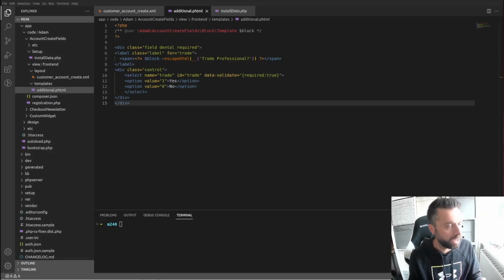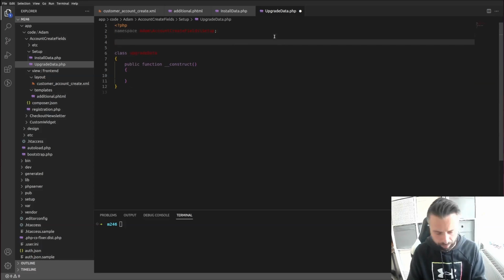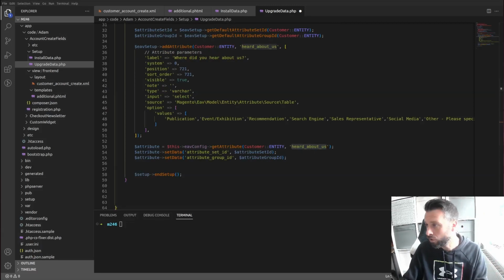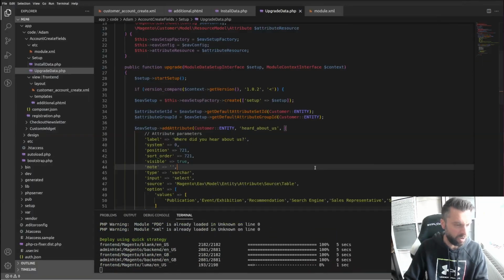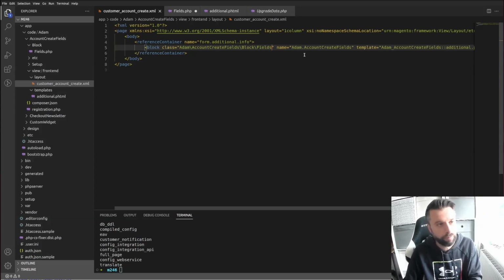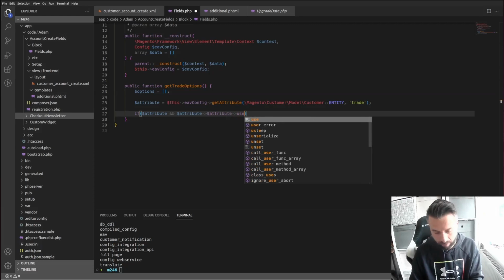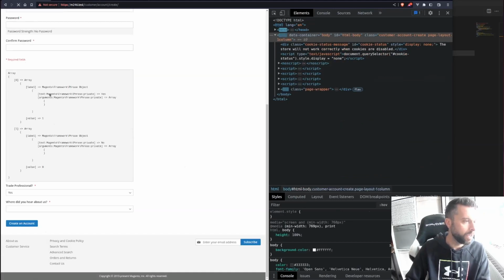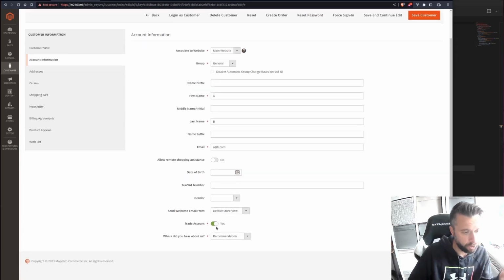Select Dropdown EAV Attributes & Upgrading Data - Magento 2 Module Development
Are you looking to extend the functionality of your Magento 2 store by adding custom select dropdown attributes? This step-by-step tutorial will guide you through the process of creating and adding select dropdown EAV (Entity-Attribute-Value) attributes to your Magento 2 module.

You will learn how to create a new module, define the attribute in the module's InstallData or UpgradeData script, and configure the attribute's properties such as label, options, and input type. We will also cover the necessary steps to display the attribute on the front-end in a user-friendly manner using Magento's layout XML and template files.

Whether you are a beginner or an experienced Magento developer, this tutorial will equip you with the knowledge and practical examples needed to successfully implement select dropdown EAV attributes in your Magento 2 module. Enhance your store's functionality and provide a seamless user experience by following this comprehensive guide.

Note: Prior understanding of Magento 2 module development and familiarity with PHP and XML is recommended for this tutorial.

00:00 - Intro to Install & Upgrade Scripts
04:45 - Upgrade data
16:00 - Adding fields to front end
34:40 - Testing